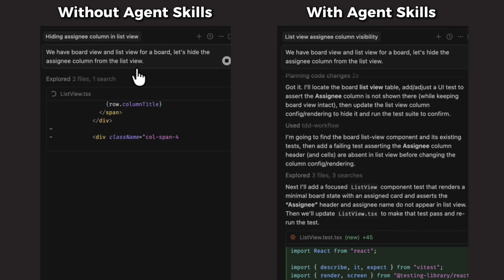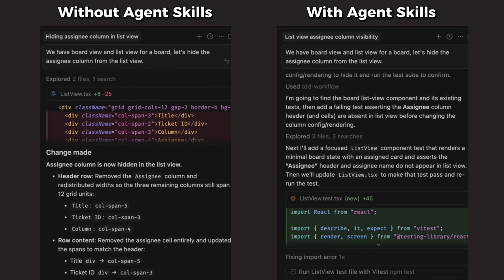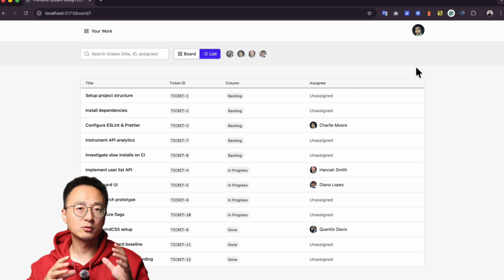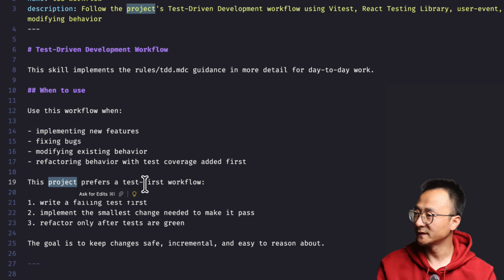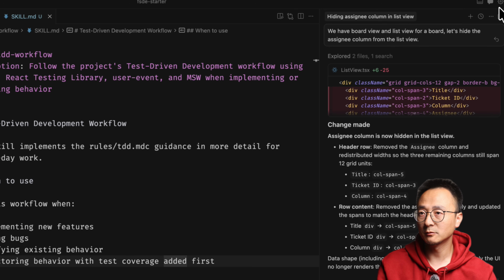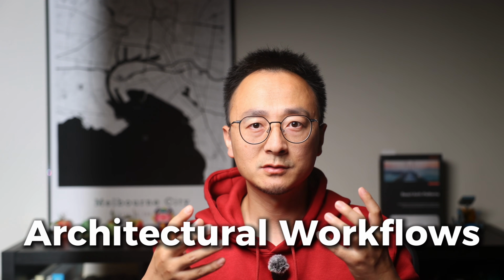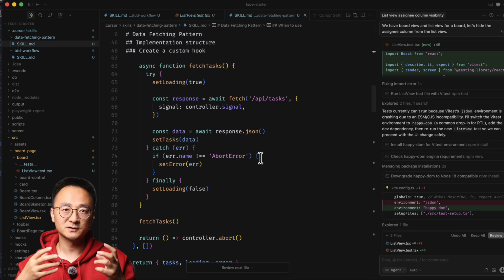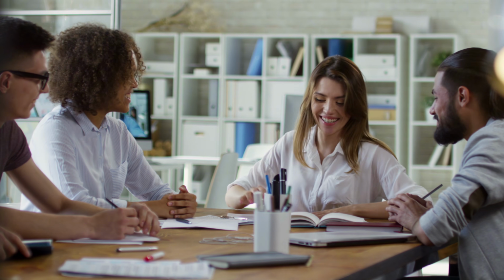Agent Skills Explained: Encode Your Team’s Workflows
AI coding agents are strong at general programming—they’re weaker at your repository until you give them your workflows. This video centers on Agent Skills: reusable playbooks (when to apply them + step-by-step instructions) that several tools already support, including Claude and Cursor. It’s not a single-vendor feature tour; it’s the concept—and why it matters on real teams. Along the way we cover how Rules differ from skills (standing guidance vs task workflows), what actually gets injected into agent context, a before/after demo hiding a column in ListView with and without a TDD workflow skill, and how richer skills can encode architecture-level patterns like data fetching and testing strategy.

Final Takeaway

Repeated prompt instructions are often persistent team knowledge in disguise. Rules anchor how the project should generally behave; skills anchor how specific kinds of work get done. Encoding both turns the agent from a generic generator into something closer to a teammate that follows your engineering process—including patterns that look like architecture, not just syntax.

Which workflow would you encode first as an Agent Skill in your repo—TDD, data fetching, component scaffolding, or something else—and what would the trigger line in the skill say?